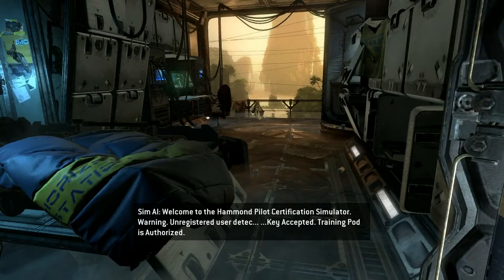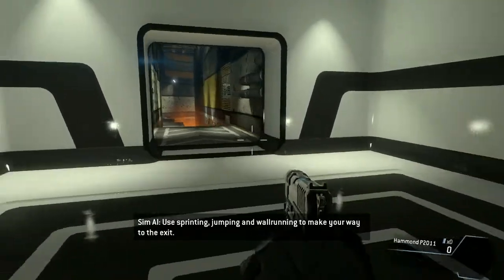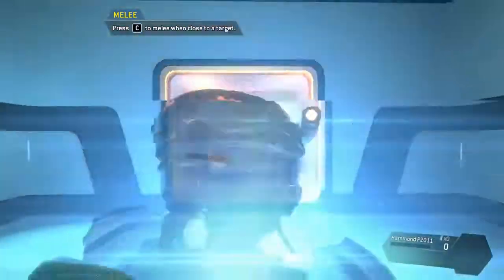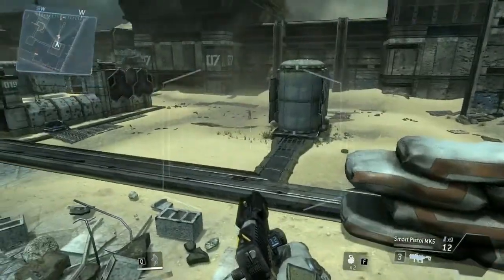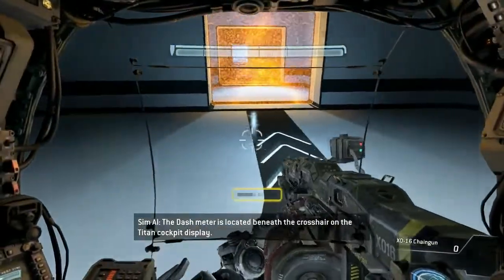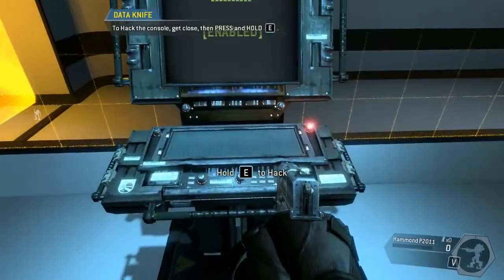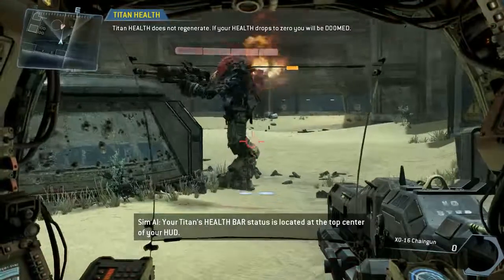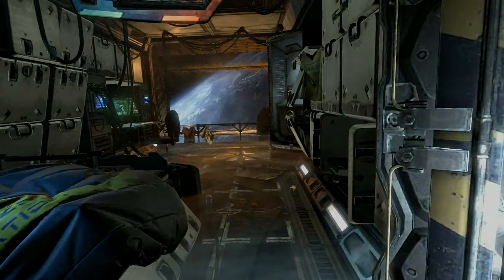Titanfall BETA - Training Tutorial